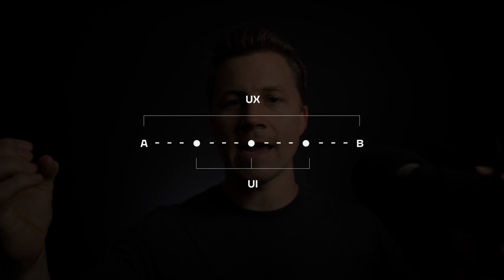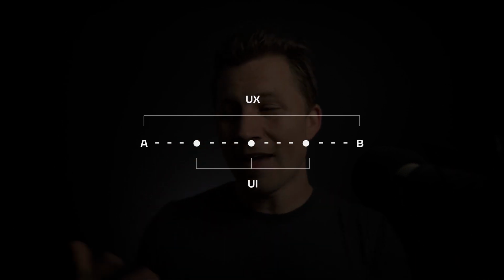063 63 introduction 00 01 34